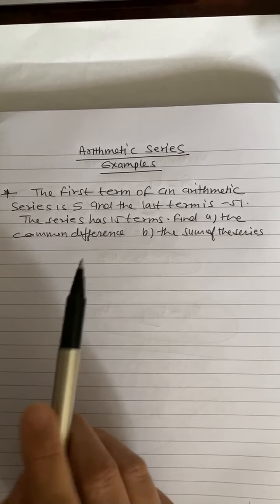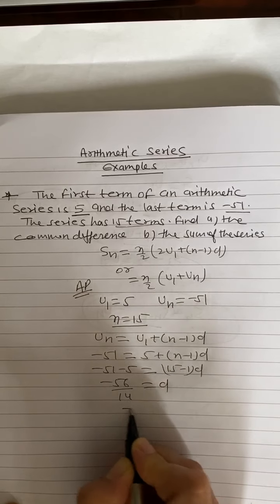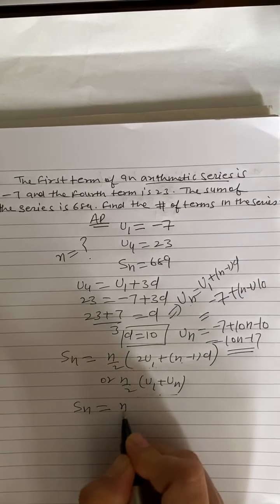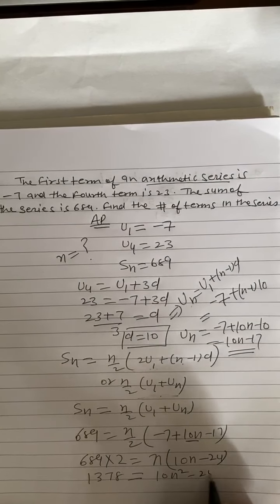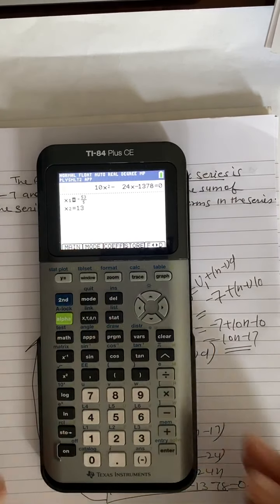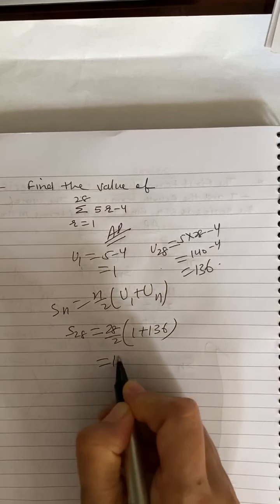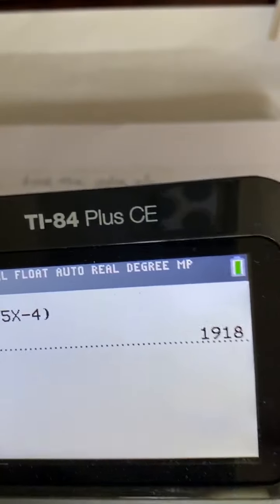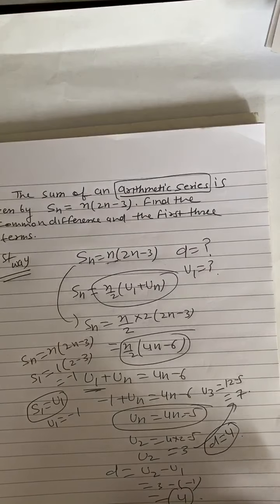ARITHMETIC SERIES EXAMPLES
Hi everyone! I am a secondary math teacher with over 15 years of teaching experience in an international school. Here I will post my lesson videos for secondary math classes. This lesson covers  examples # 10 to 13 of Chapter 1 from Oxford Analysis & Approaches HL textbook.